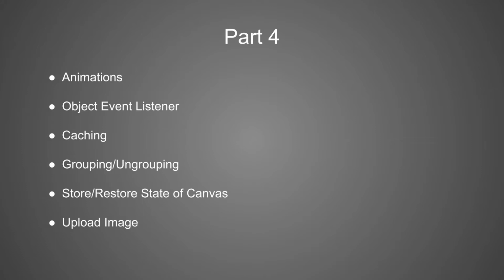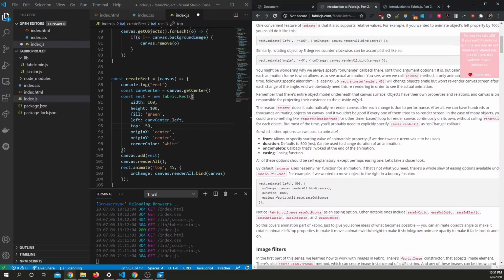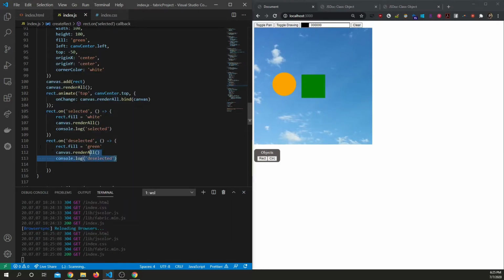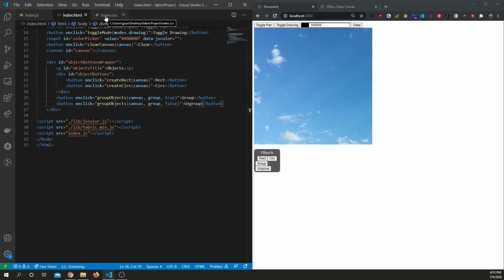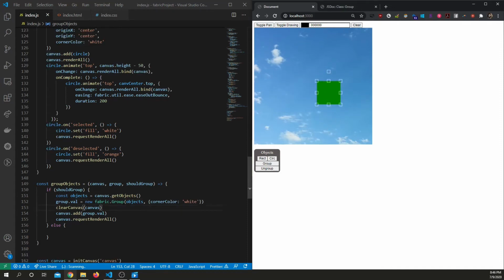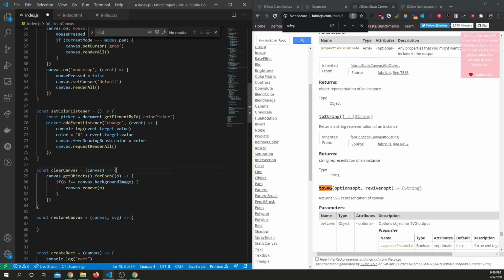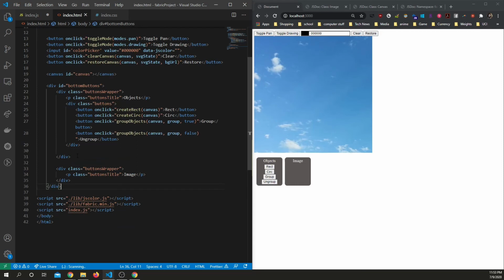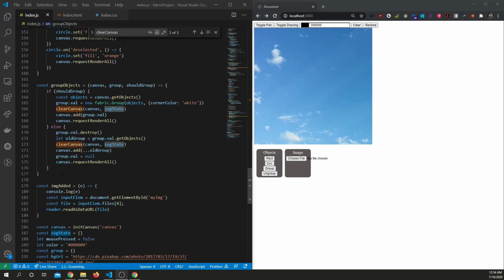Fabric.js Tutorial/Crash Course: Part 4 (Animation, Events/Caching, Groups, SVG/JSON State, Images)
This is the last part of my Fabric.js tutorial. We discuss many topics: object animations, grouping and un-grouping objects, saving and restoring canvas state, and uploading images into the canvas.

Intro: 0:00
Animations: 0:50
Object Events & Caching: 7:23
Groups: 11:40
Save & Restore Canvas State: 19:47
Upload Image: 25:25
Update groupObjects Function: 29:56
Conclusion: 30:18